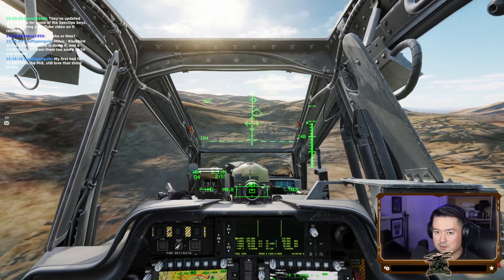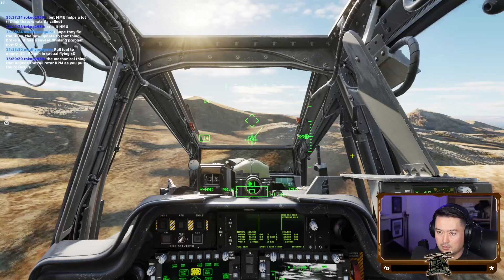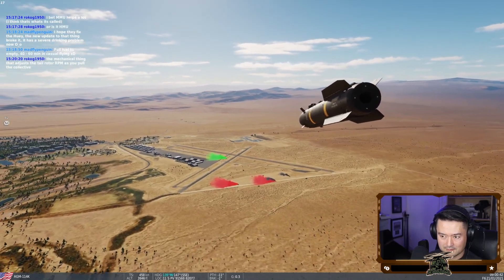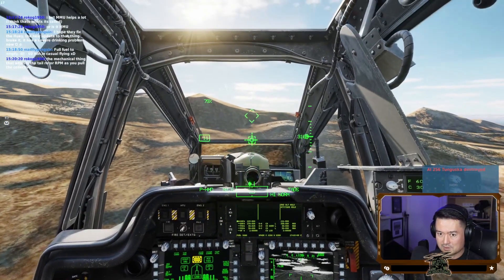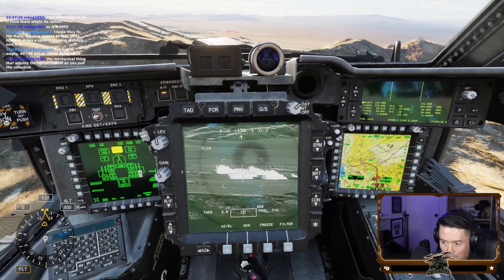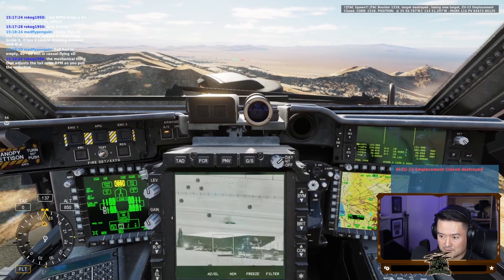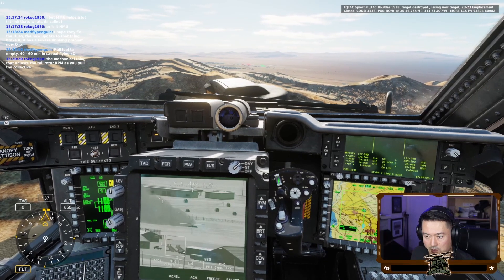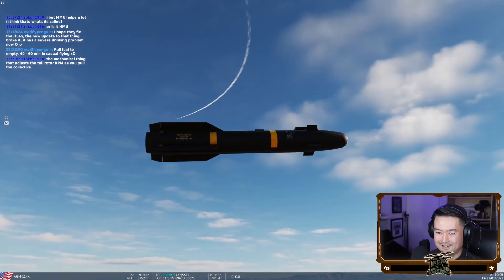DCS Apache Pilots - Laser Spot Tracking and remote Hellfire shots!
As promised, some Laser Spot Tracker (LST) operations, preceded with some remote JTAC hellfire engagements. See how you can hide behind a mask and lob hellfires at bad guys, and then use the LST to find laser spots and lase targets for remote shots.